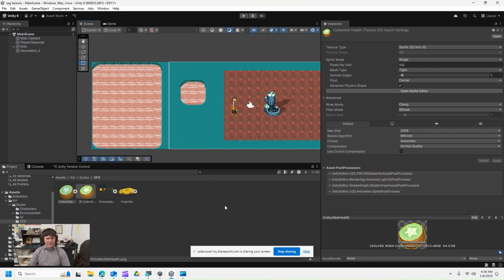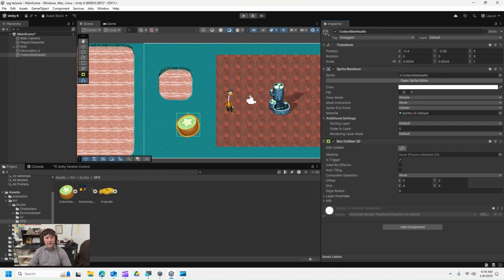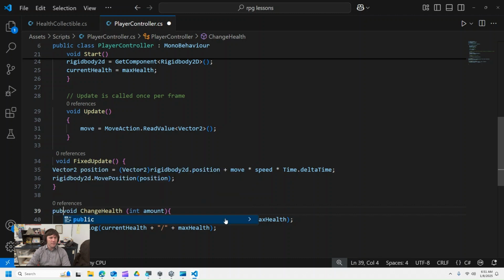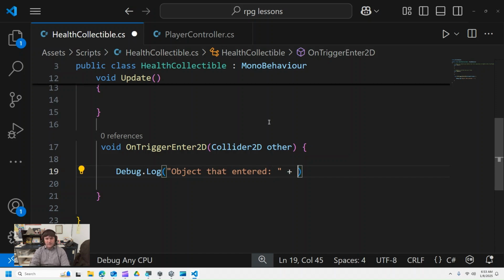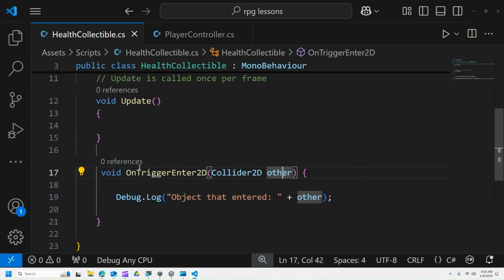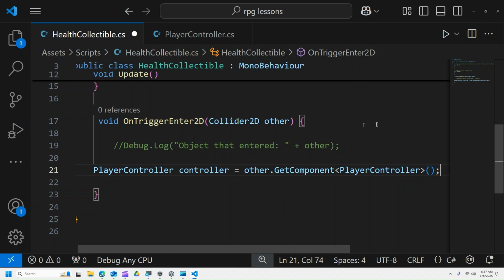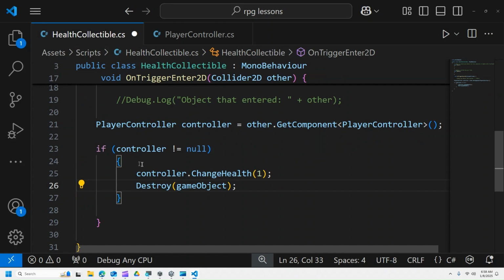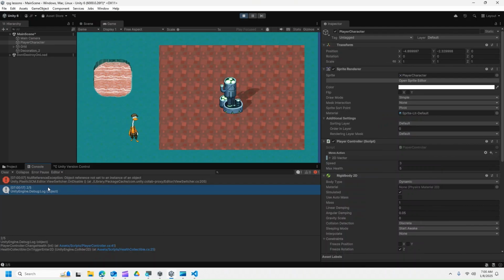RPG 6 Lesson 12 Collectable Health Objects